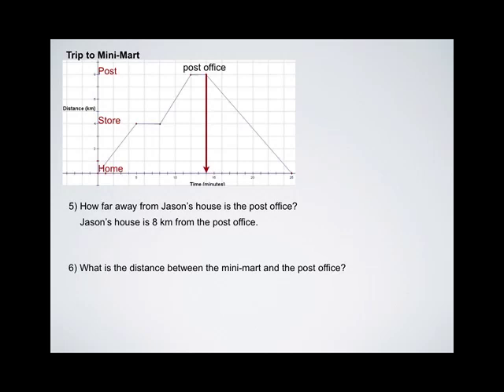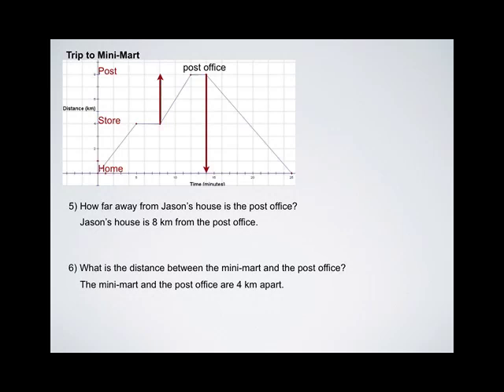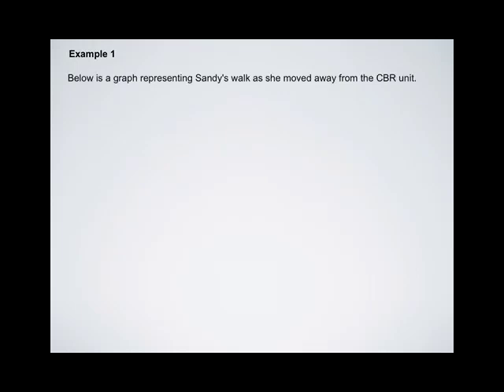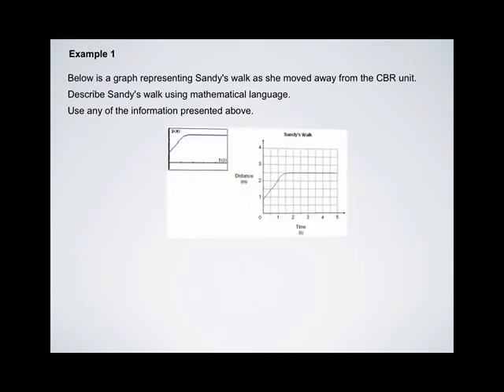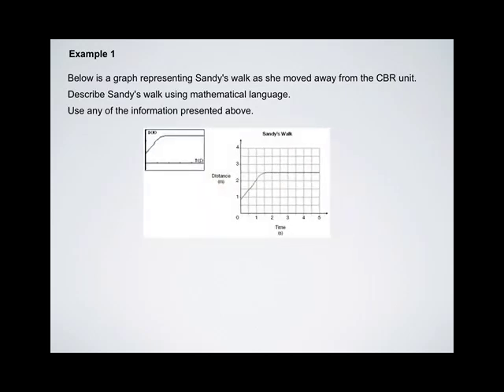Rates of Change 8